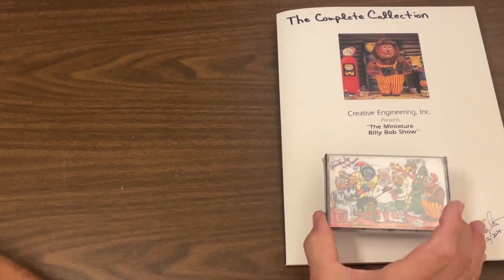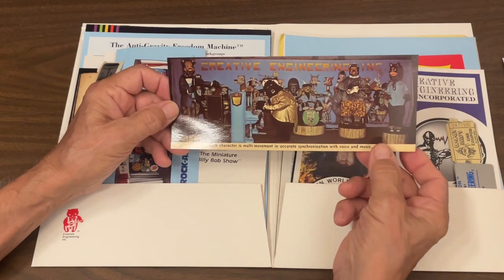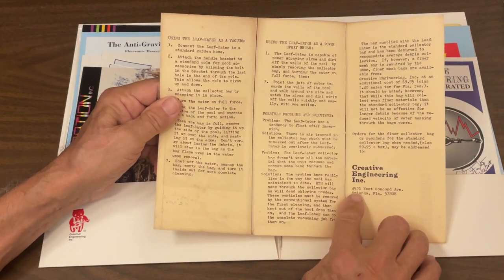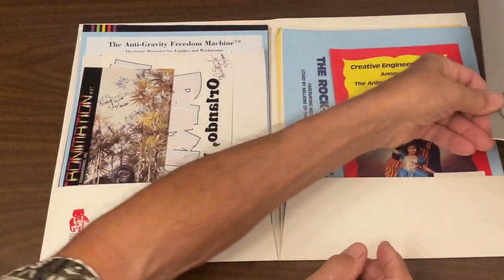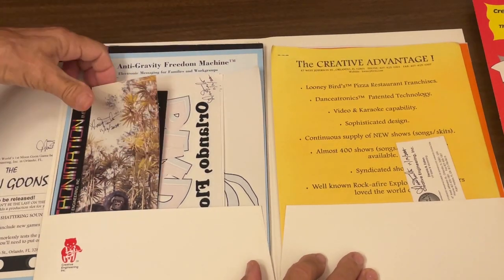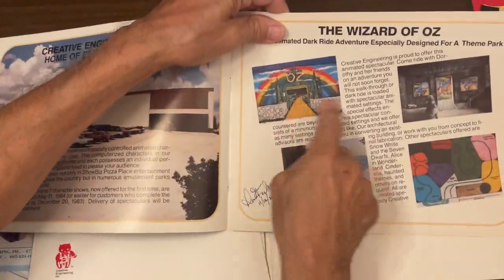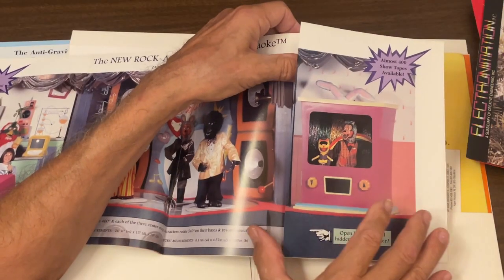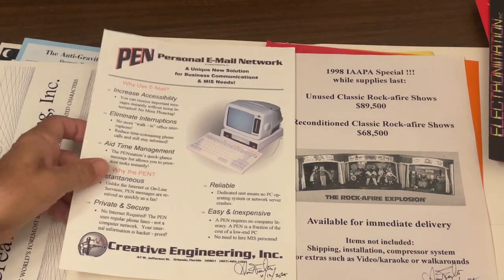The Complete Collection * Every Brochure And Handout Creative Ever Printed!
I haven't decided if I will sell more than this one.  It depends on how well it does.
Good luck bidding!